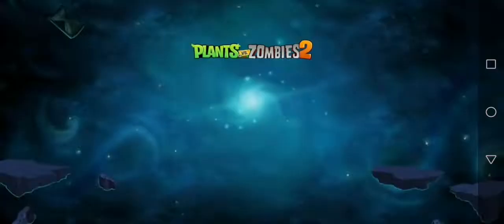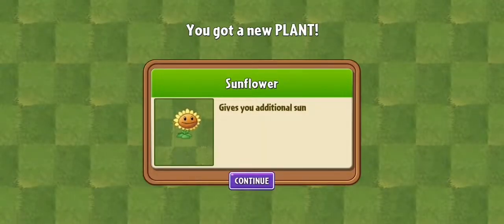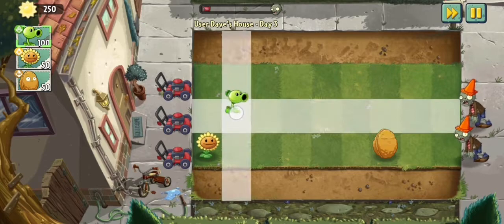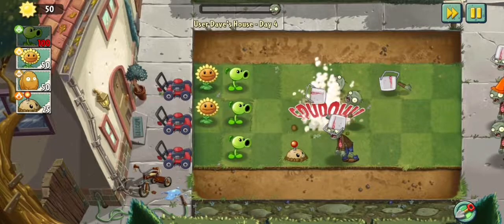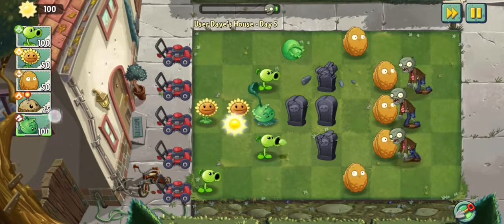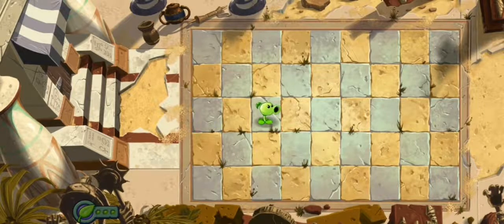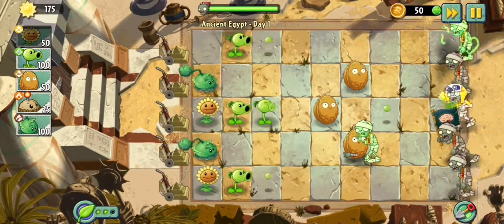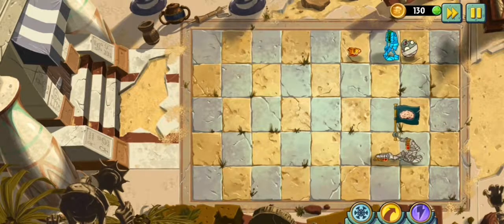Valtrie12e's plants vs Zombies!!! (Plants vs Zombies part 1)